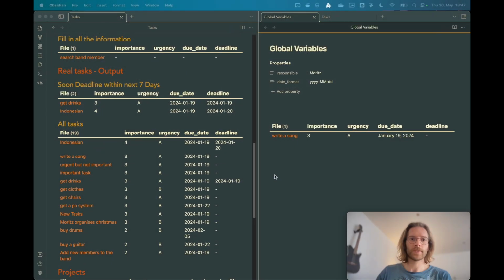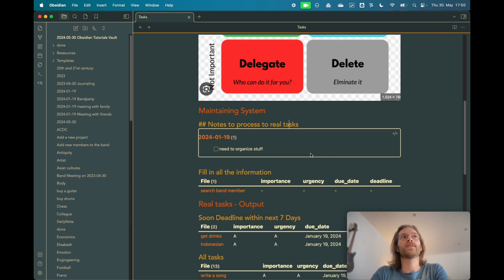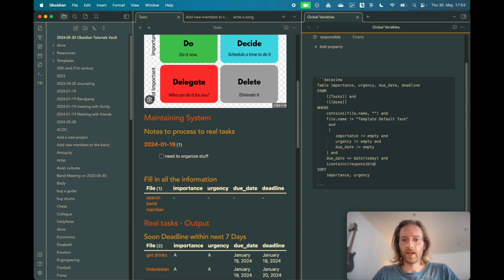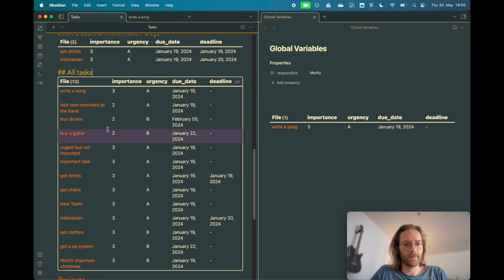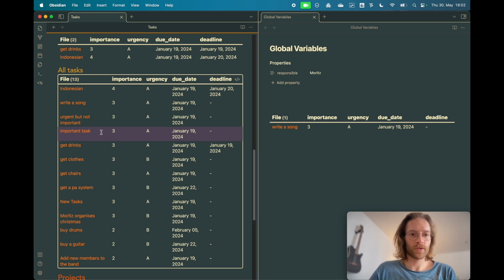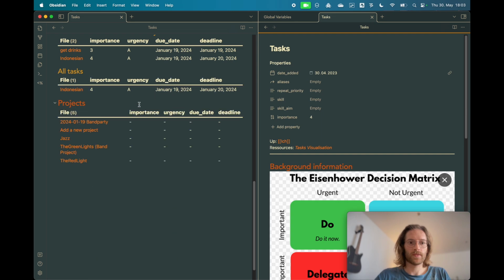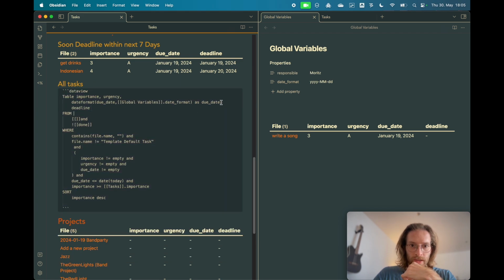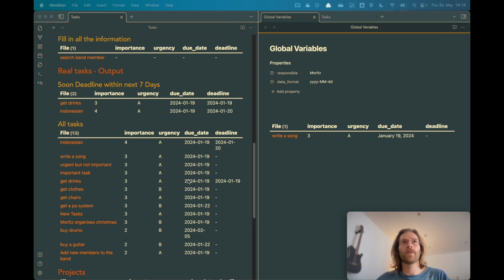Obsidian Tutorial - How to use variables in dataview